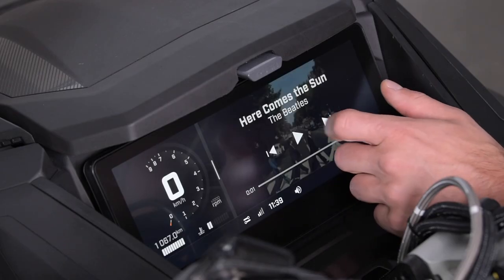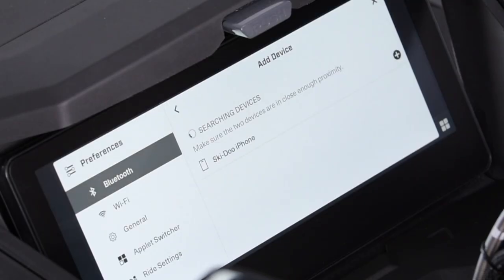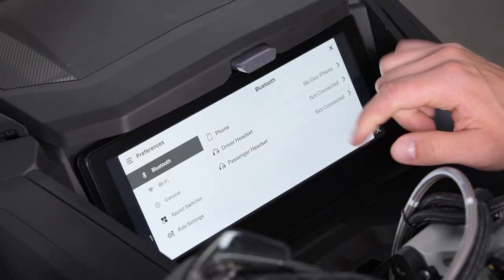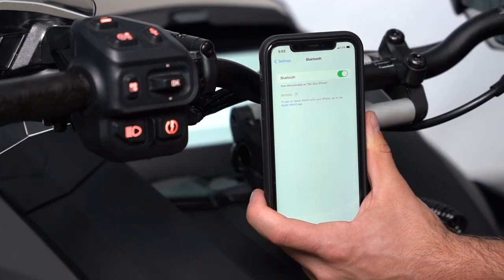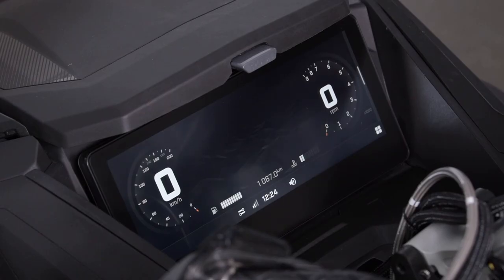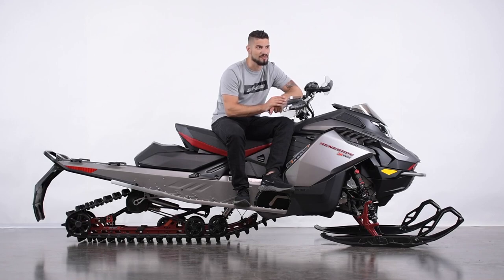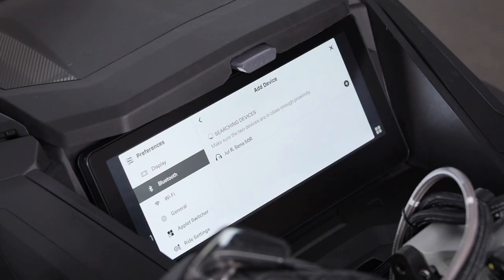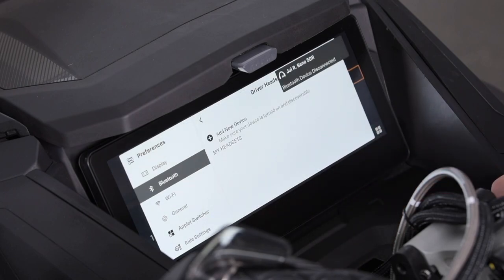Connect a Device: 10.25" Touchscreen Display | Ski-Doo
This video shows you how to connect your phone or headset to the Ski-Doo 10.25" touchscreen display with BRP Connect on your sled.

To learn more about our how-to videos and our other content series, visit our

0:00 - Intro
1:06 - Phone pairing
2:09 - Headset pairing